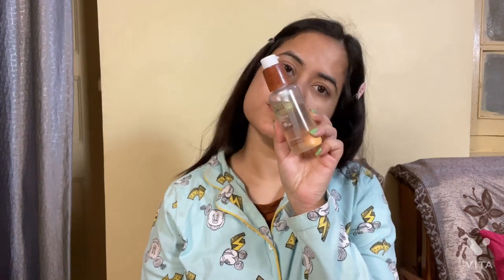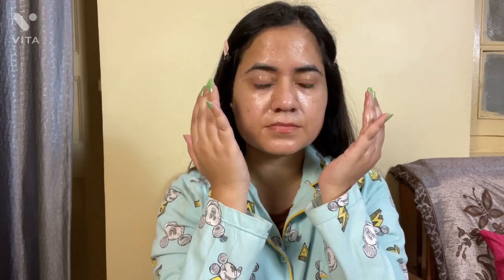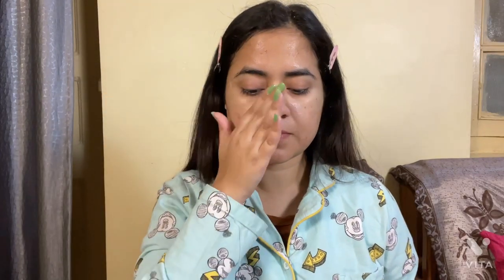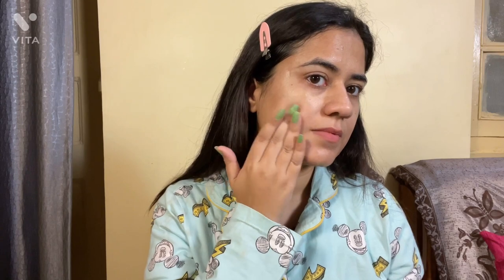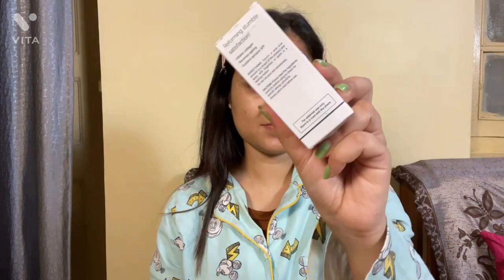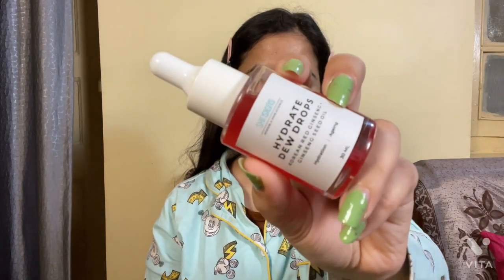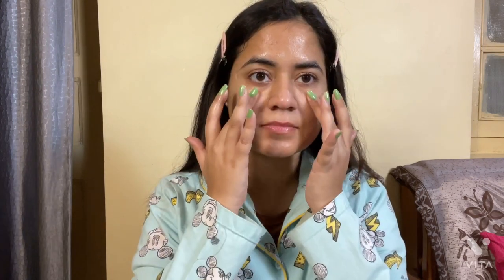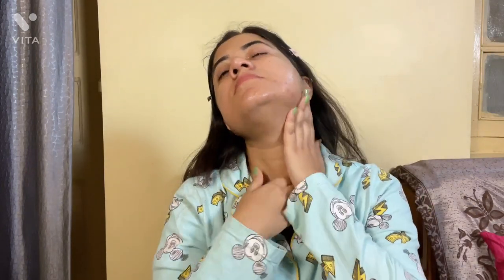7- Step Night time skincare routine ✨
Hii , 7- Step Night time skincare routine ✨

Products mentioned in the video 👇👇
pure sense Cleansing oil
cosrx low  ph gel cleanser
One thing Brassica toner
I'm from mugwort essence
skin signs repair lift serum
Minimalist rosehip oil
minimalist Marula oil Moisturizer

xoxo
Nisha Ahuja